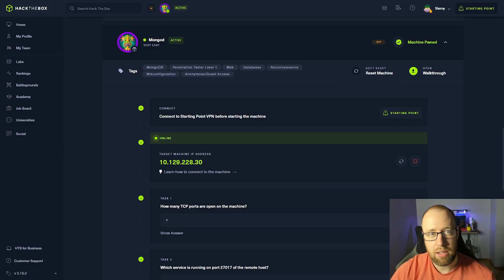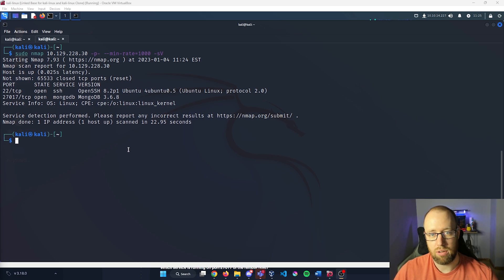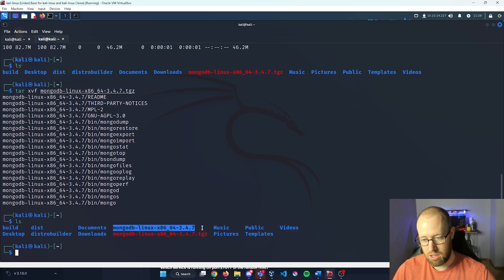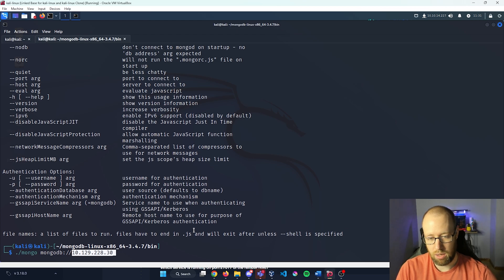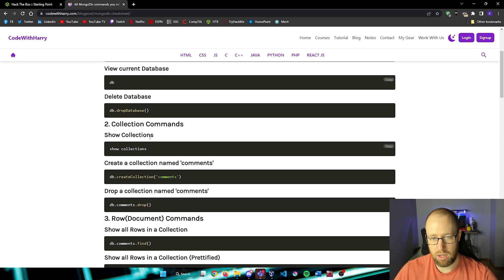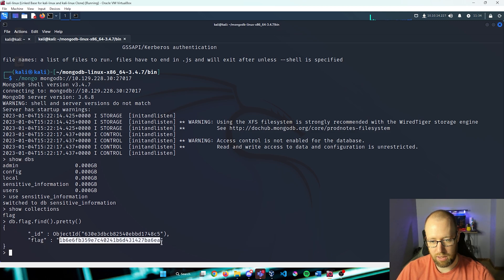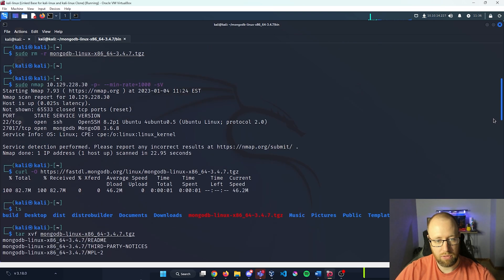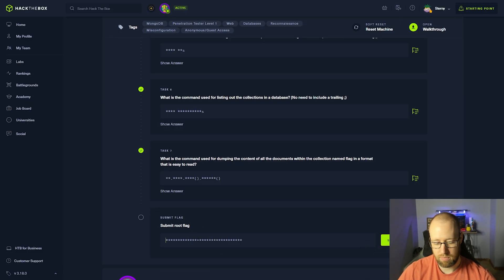Hack The Box Starting Point – Mongod walk-through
In the seventh episode of our Hack The Box Starting Point series, Security Consultant, Kyle Meyer, does a complete walk-through of the Mongod box. Learn how to begin your hacking journey using Kali Linux and enumerating open mongo database with mongodb.

Timestamps:
00:00 - Intro
00:16 - nmap scan
01:27 - Getting Mongodb
03:15 - Enumerating with mongodb
05:48 - Answering HtB Questions
08:01 - Outro